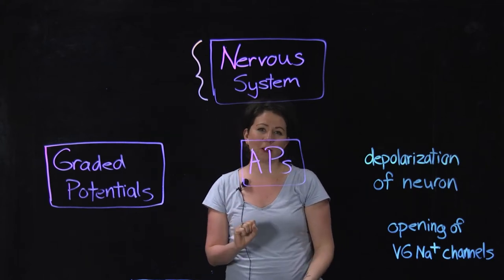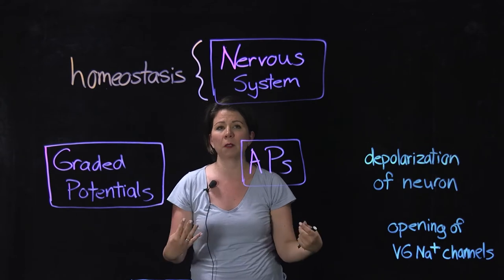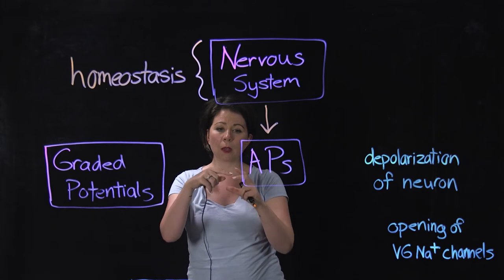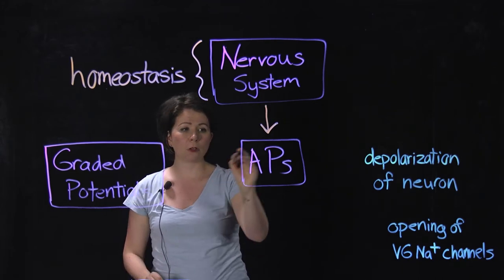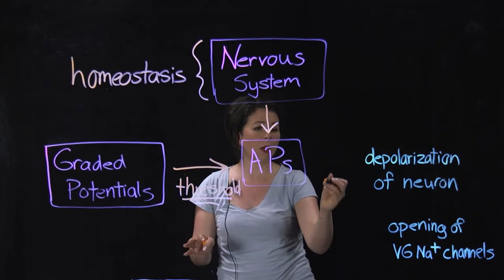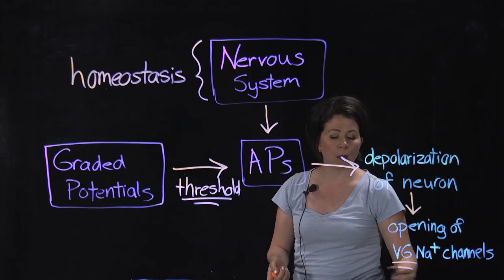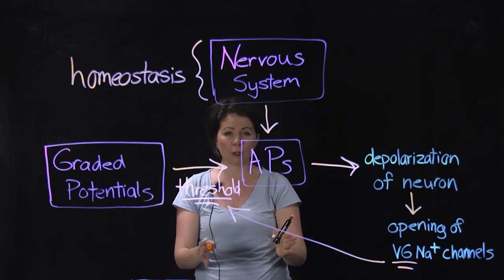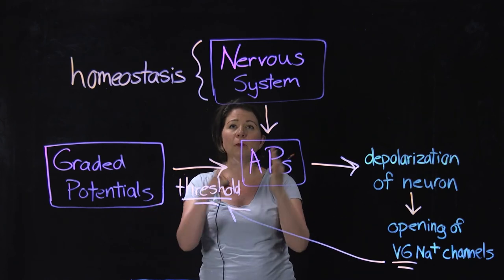Sarah McLean Lightboard Video 4